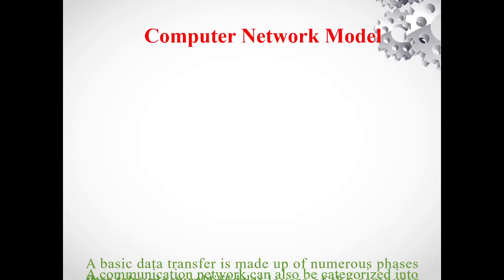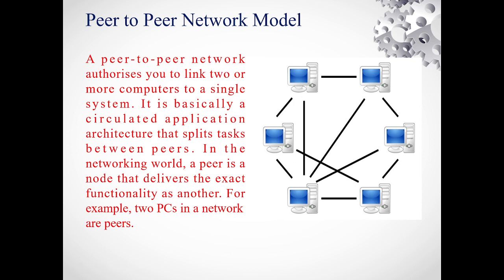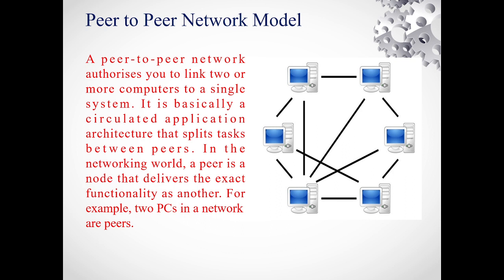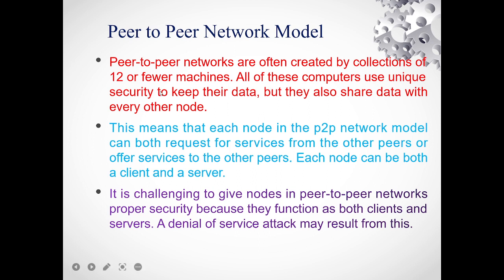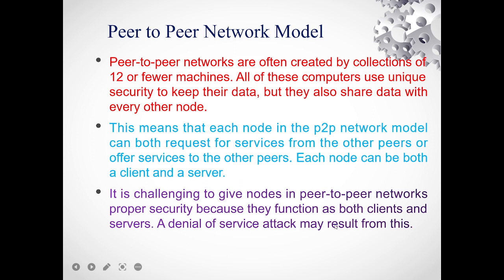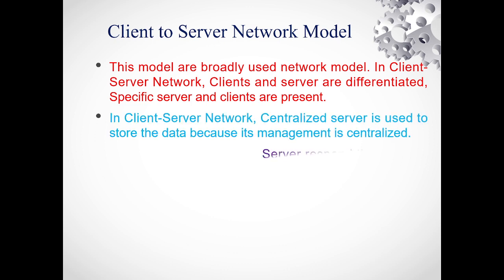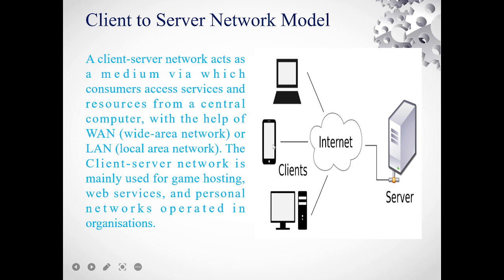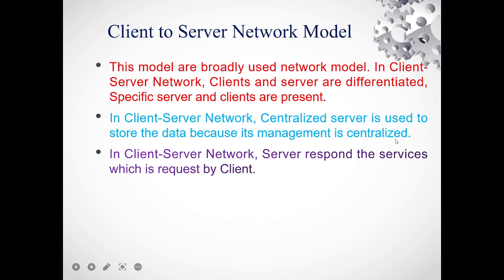Networking Model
Peer to Peer Network Model
Client Server Model